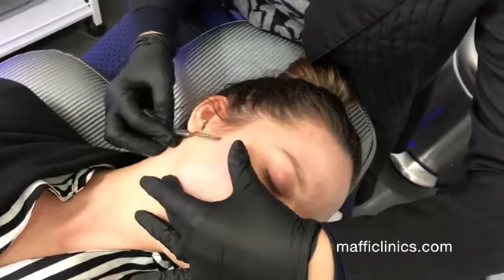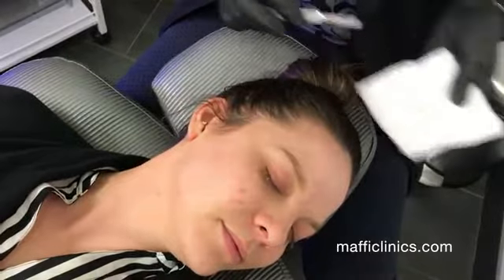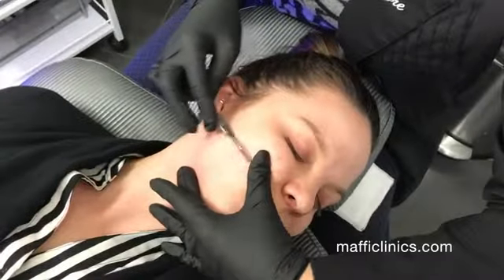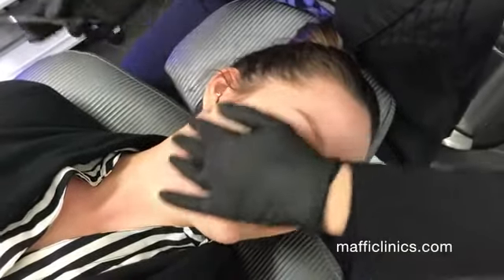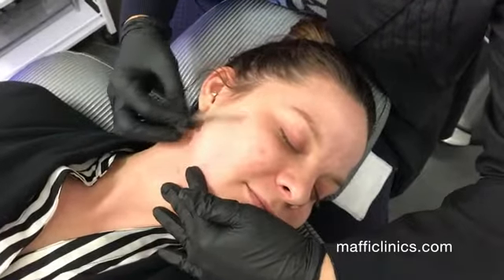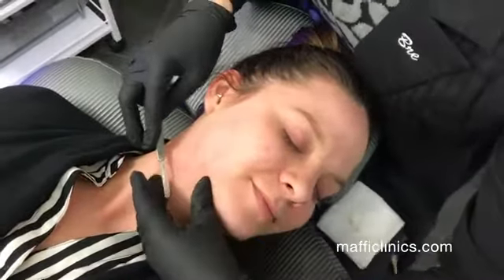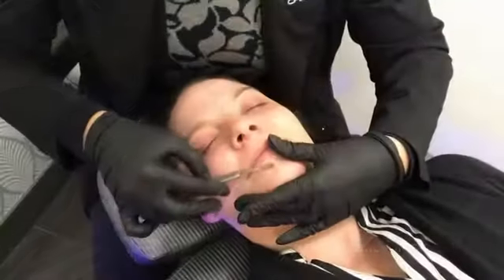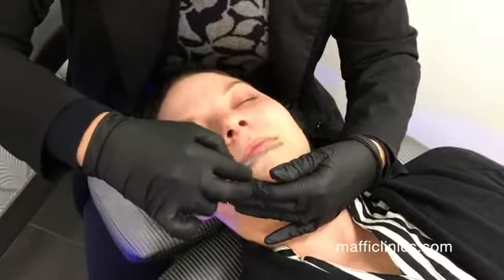Derma Planning available at low prices 0321 4254423